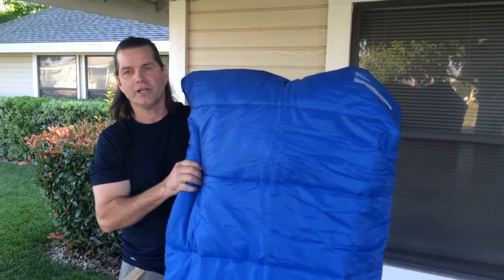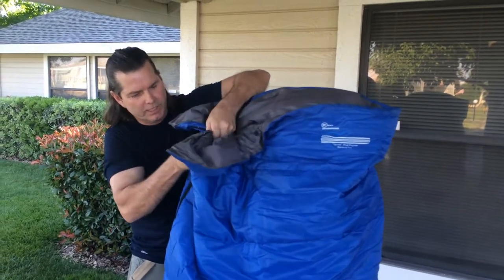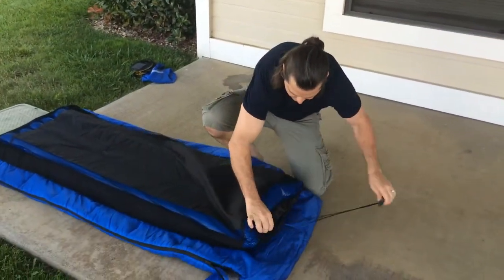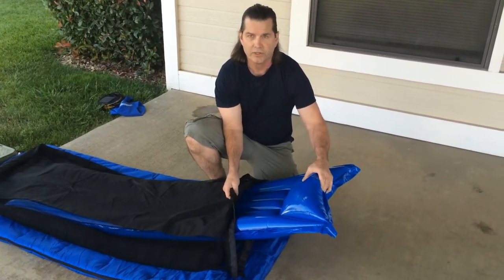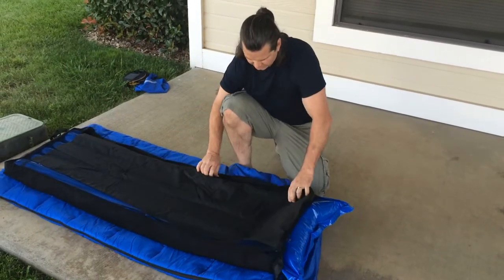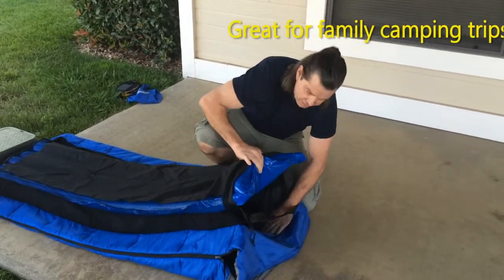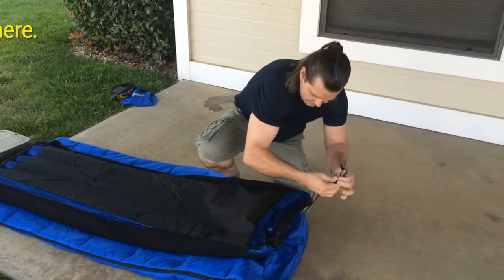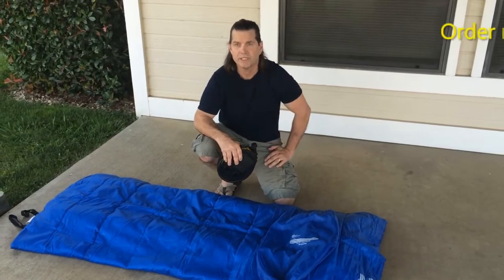"Sports" Dual Purpose Practical Sleeping Bag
By Keen Enterprises. Now at Amazon
Perfect for camping and sleepovers! The "Sports" Dual Purpose sleeping bag is practical, comfortable, and affordable. The sleeping bag is designed with a unique pouch at the bottom, so inflatable mattresses stay in place and avoid punctures. The versatile pouch is specially designed with stretchable material, fitting most inflatable mattress and sleeping pads. The pouch also protects the sleeping bag from sand and moisture because of the water resistant material. Great for kids and adults. This is a Patent pending product.